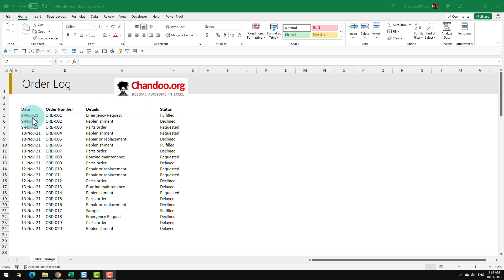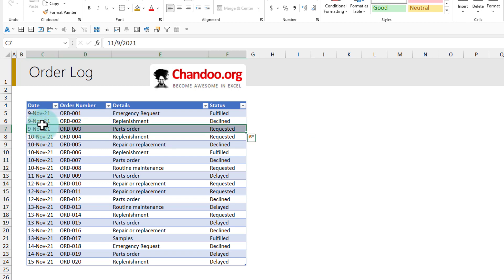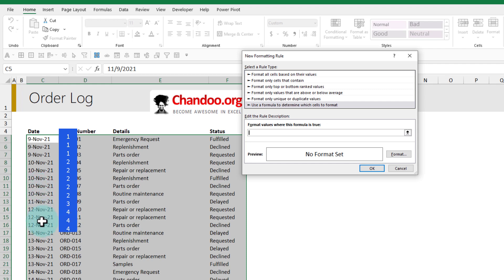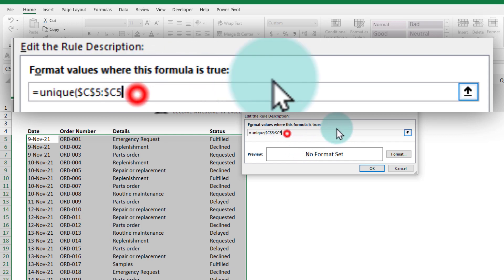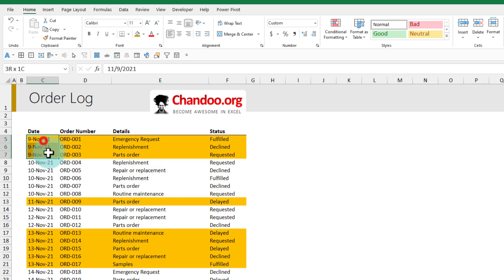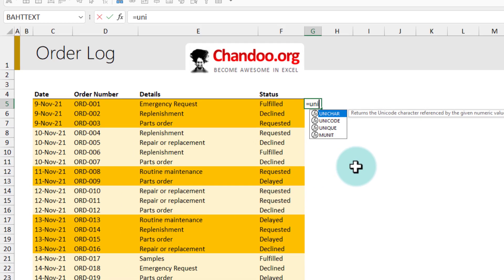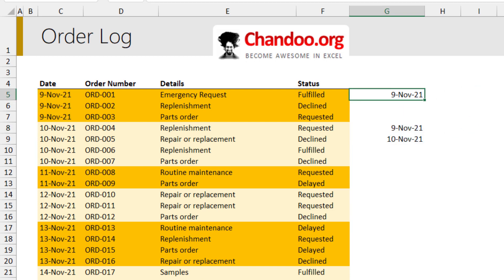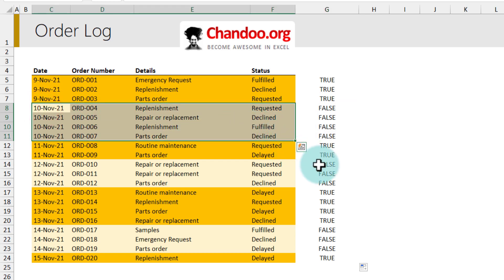Change color when date changes ~ Powerful Conditional Formatting Trick 💡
Bored with ZEBRA lines? You can use conditional formatting to create a crazy rule to change color whenever there is new date. This is a powerful but elegant way to visualize spread of data.

In this video (topics) ⏱👇
0:00 - Introduction to the color changing data problem
0:39 - Why Table formatting (CTRL+T) won't work
1:10 - Setting up the CF formula based rule
3:15 - Testing and adding "other color"
3:54 - Explanation of the UNIQUE(...) & COUNTA formulas